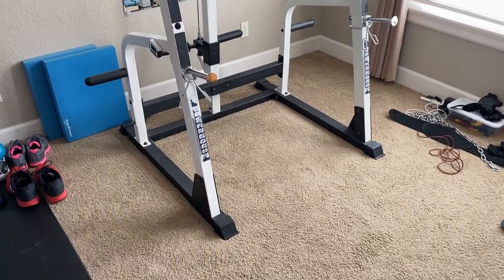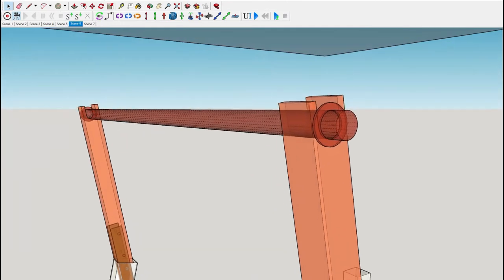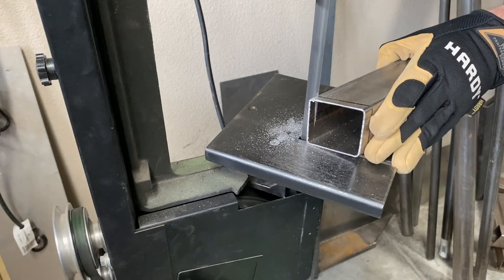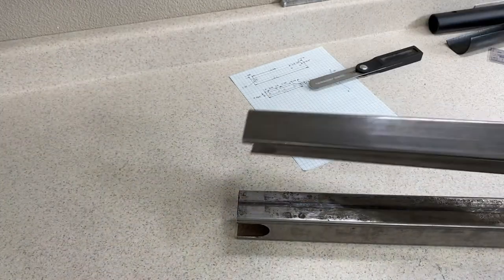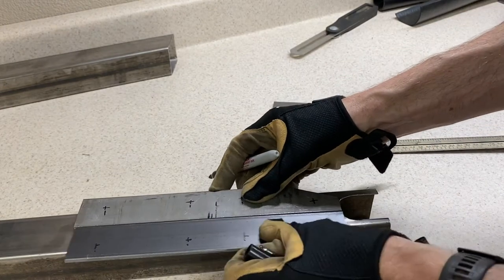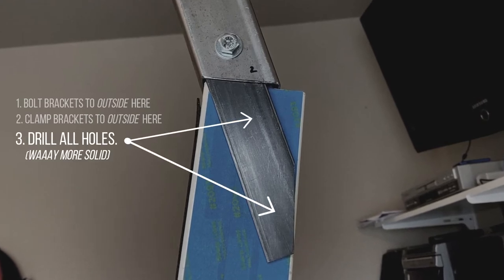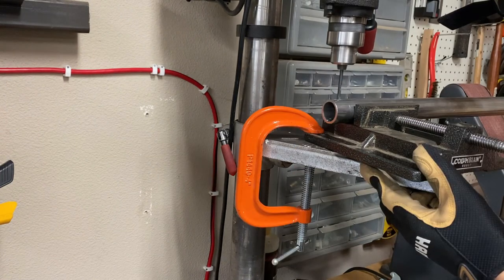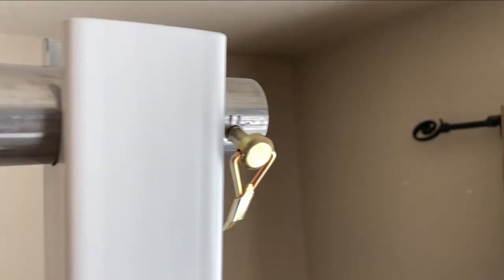DIY Pull-Up Bar for your Squat Rack or Weight Bench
If you've made the switch to working out at home, there are limits to what you can easily do.  Once you need to start hanging from things, you need more gear.  If you want a pull-up bar, I'll show you how to build your own for your squat rack (and certain weight benches) that looks professional, and is tougher than those door-frame-mounted abominations.  In between sets, you'll be able to admire your handiwork, and the sense of accomplishment alone will give you a 12% rep increase.

(your diameter needs may vary)

Tube Caps: